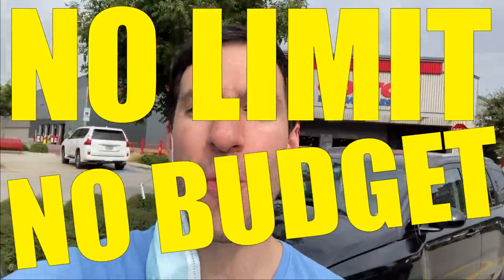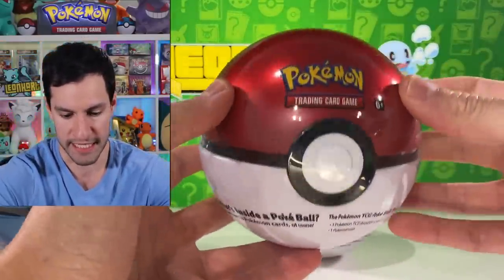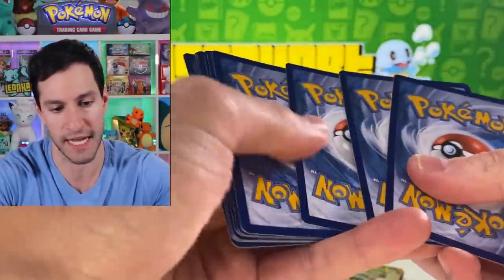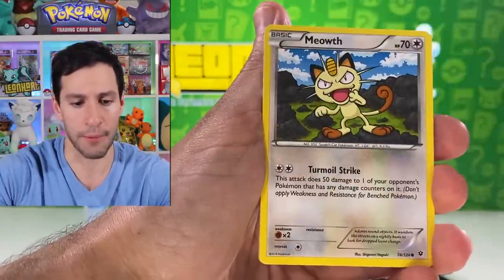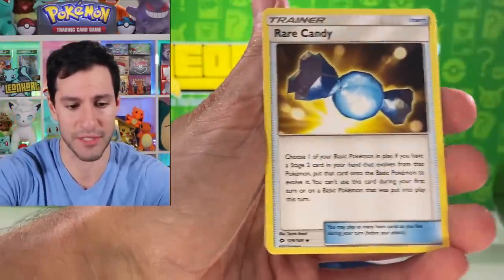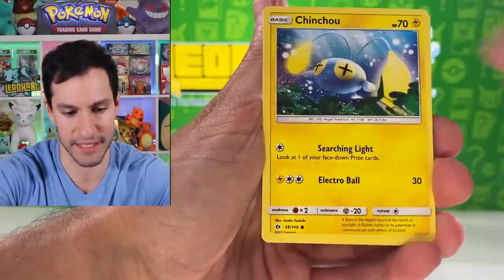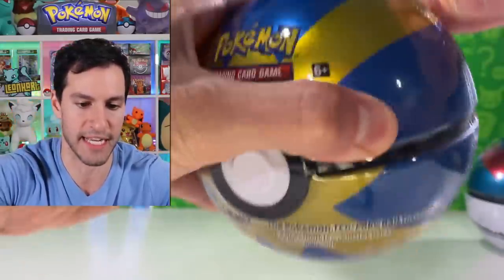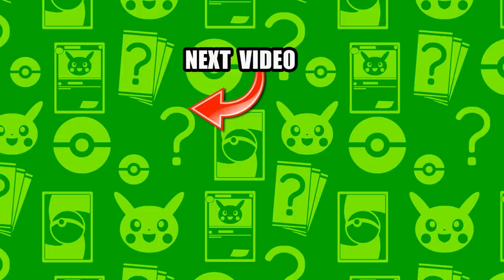*NO LIMIT NO BUDGET SHOPPING HAUL AT COSTCO!* Crazy Pokemon Cards Opening!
What happens when you go to Costco with no limit and no budget? This crazy Pokemon cards opening!

► Contact Leonhart!